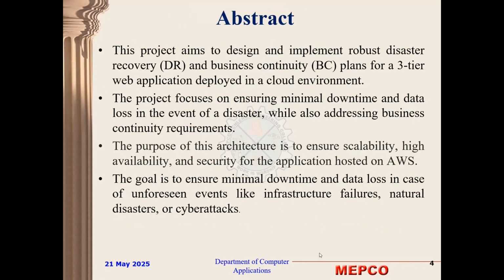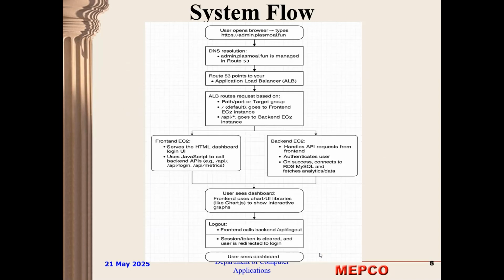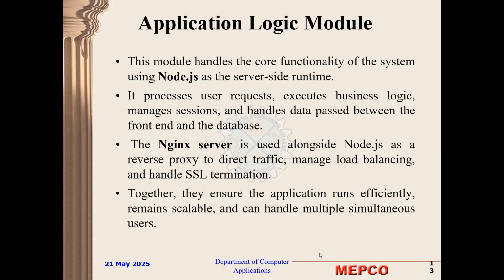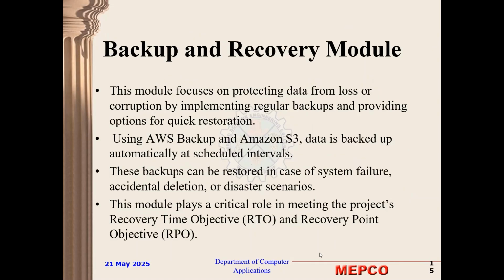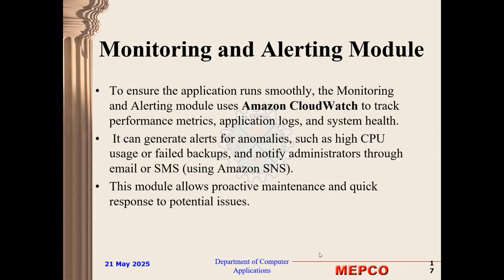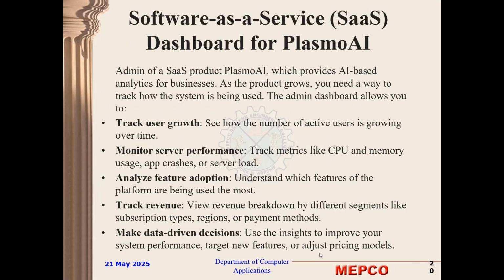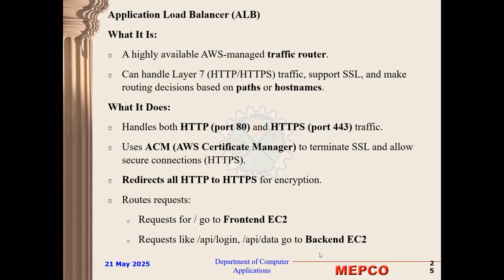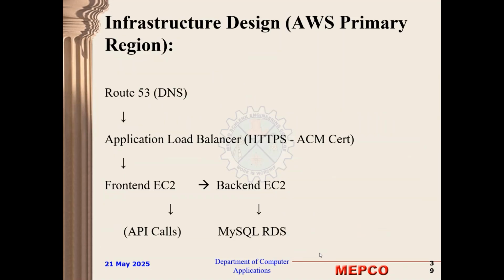Vursni A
DISASTER RECOVERY AND BUSINESS CONTINUITY